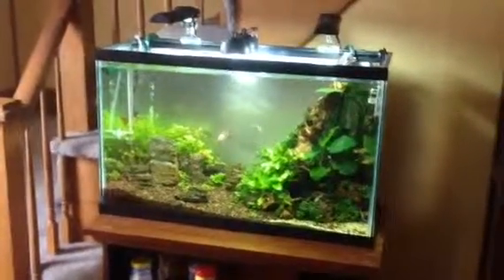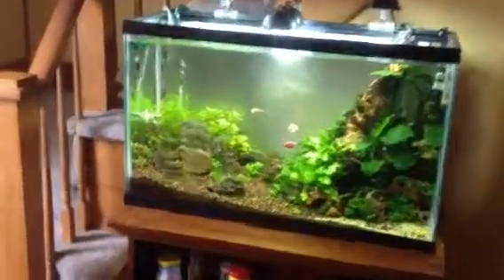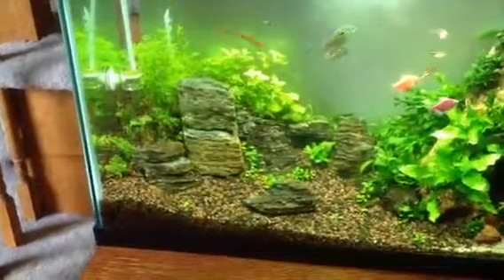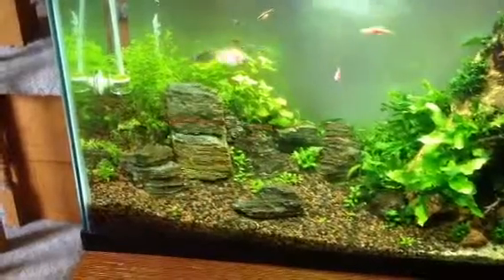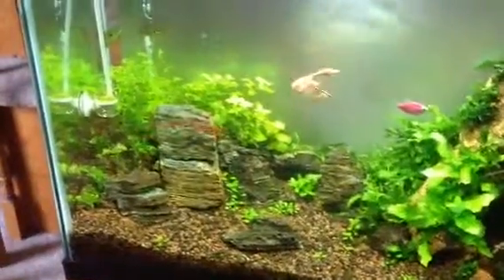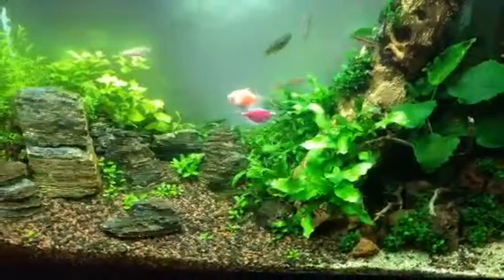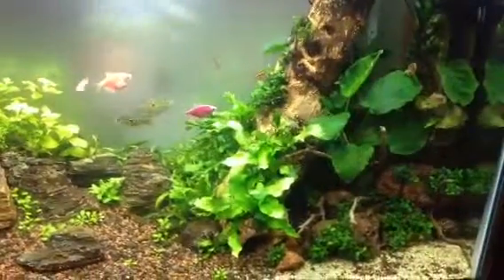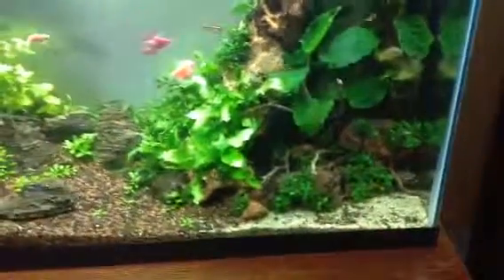Conclusion of MTS (Multi tank syndrome) part 3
This is what happens when you have multi take syndrome and Petco has a sale for their aquariums at one dollar per gallon. Solution consolidate everything into a 30 gallon aquarium for $30